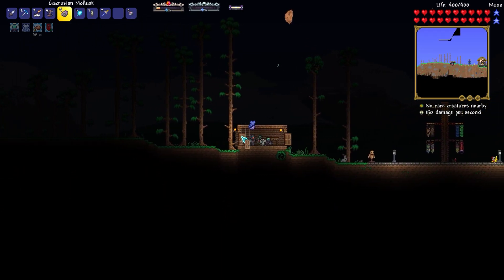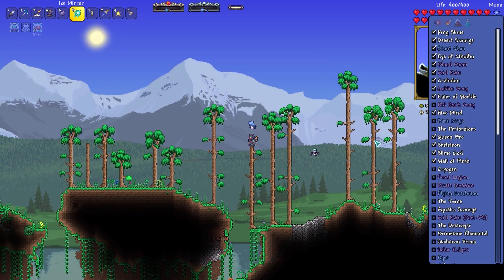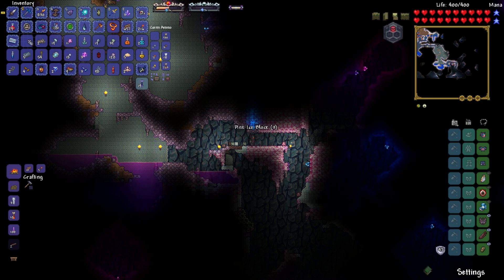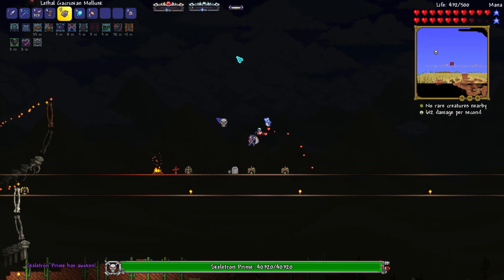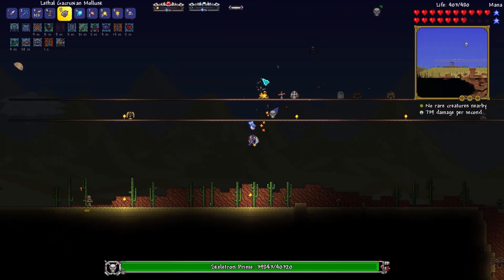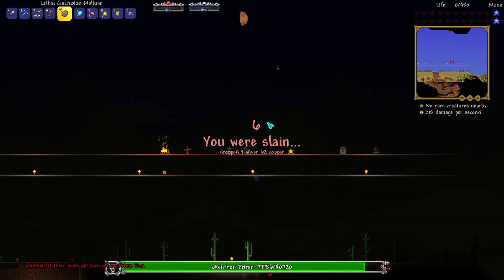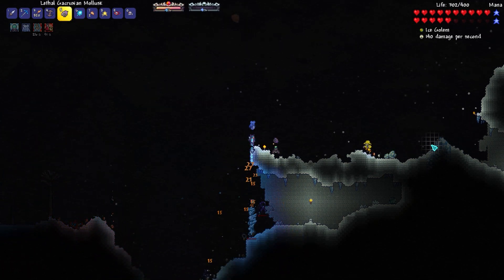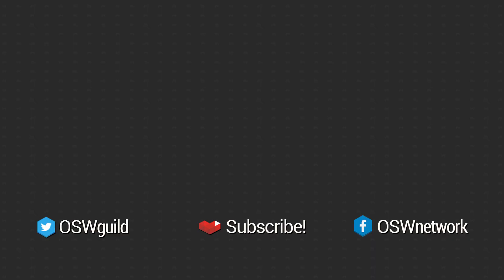The Twins! | Terraria: Calamity Rogue - Episode #17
Zen figures out how to use his weapons during Skeletron Prime attempts, then tries The Twins in this episode of the modded Terraria Calamity Rogue series!